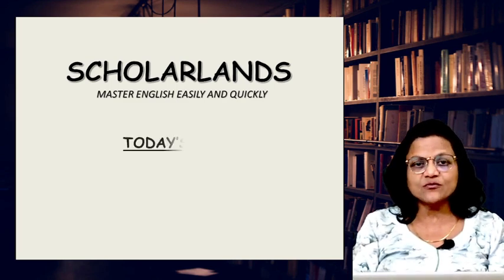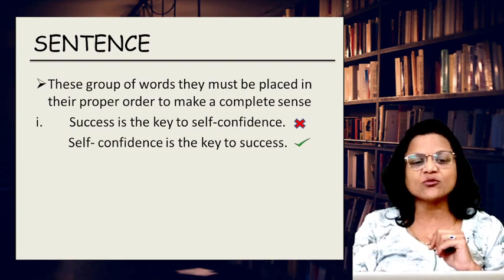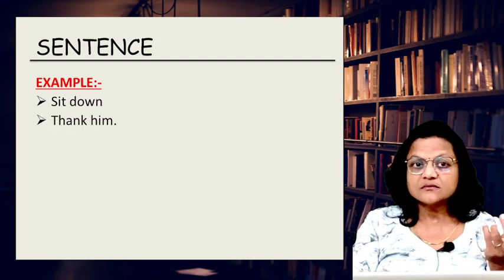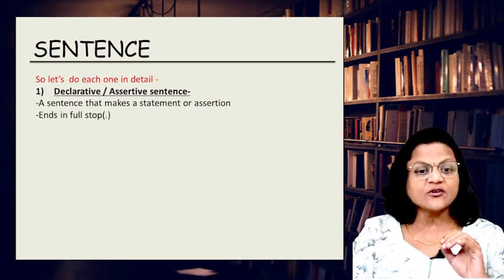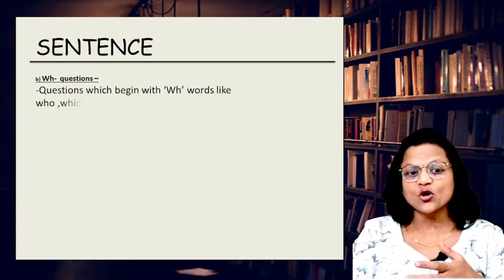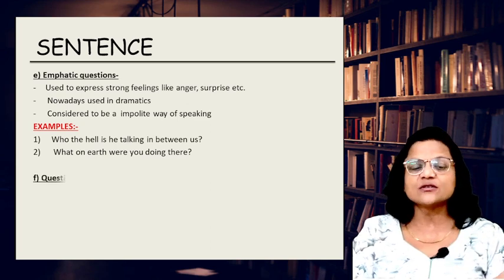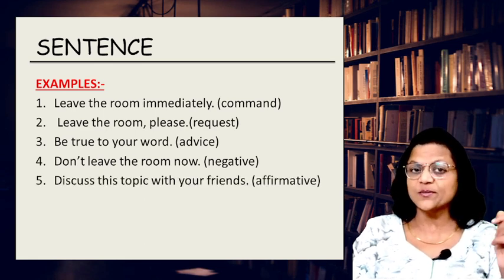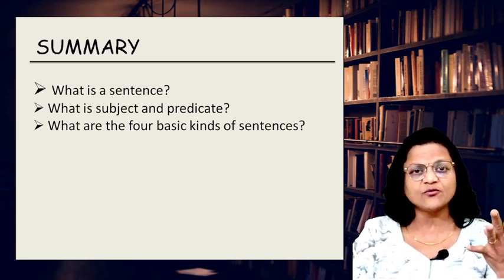4 TYPES OF SENTENCES EXPLAINED WITH NOTES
This video explains the entire structure of sentence used in English language and its various types. Sentences used in English are based on four types - declarative, interrogative, imperative and exclamatory.
 Know more about this in detail in our video.
Comment more examples below.

STAY TUENED.
KEEP LEARNING.